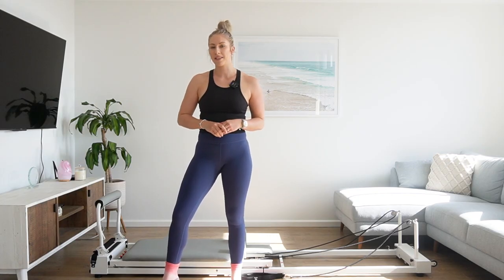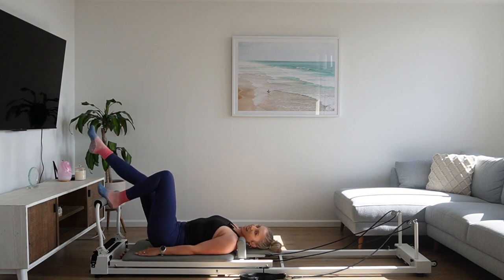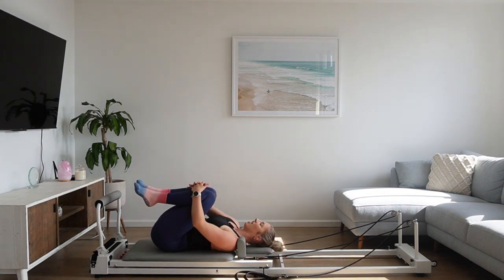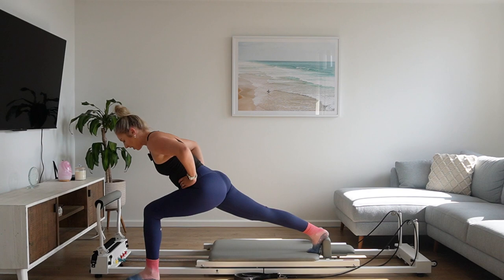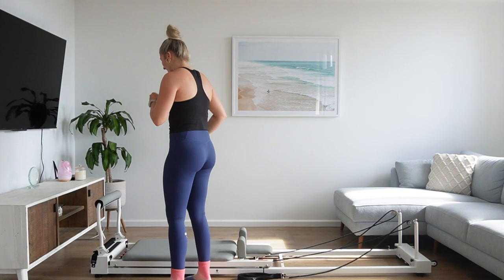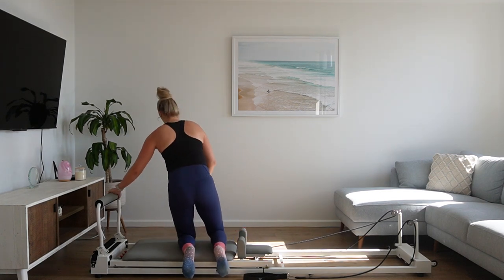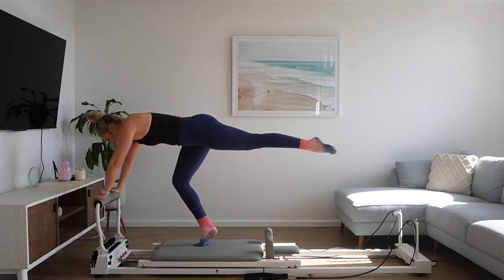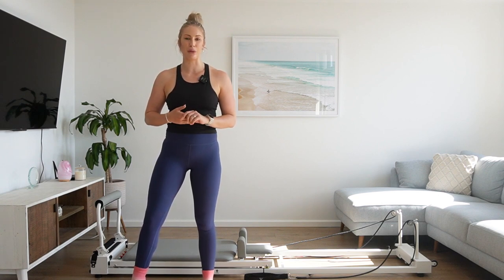REFORMER PILATES WORKOUT | 30 Minutes | FULL Body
Join me for a FULL BODY Reformer Pilates Workout! This one had me SWEATING up a storm!! We are hitting glutes, abs and arms - nothing is escaping the burn. Can't wait for you to join me, lets go!

My home FOLDABLE reformer is from Core Collab - check out more information about it and get a sneaky discount through the following